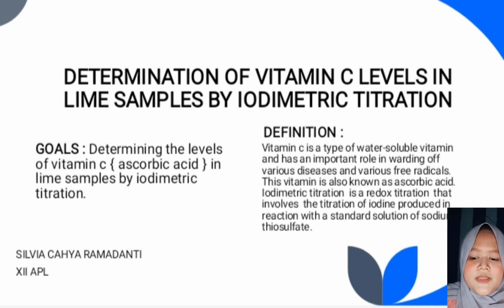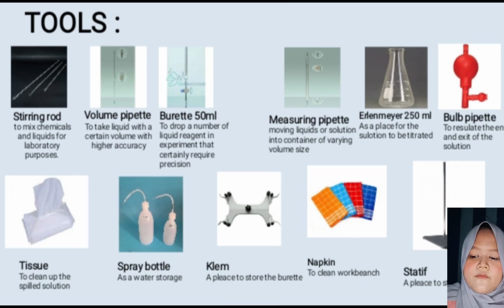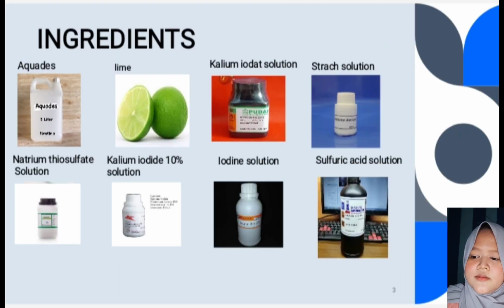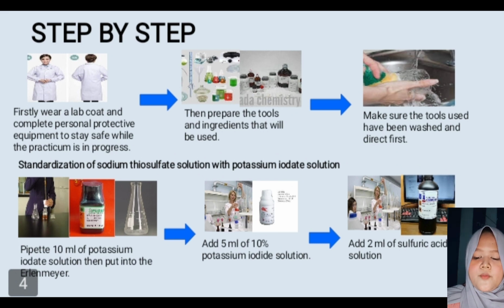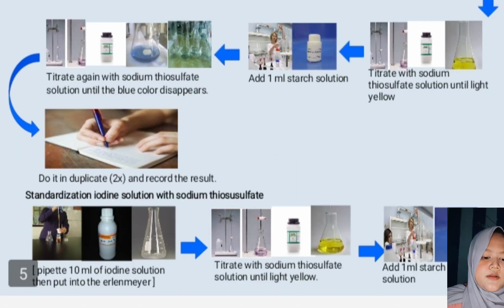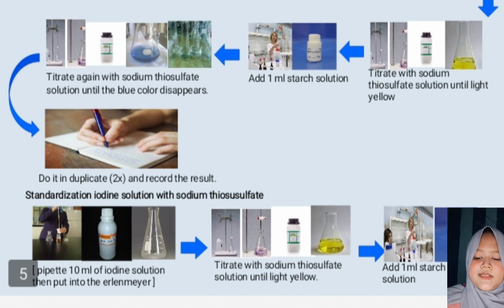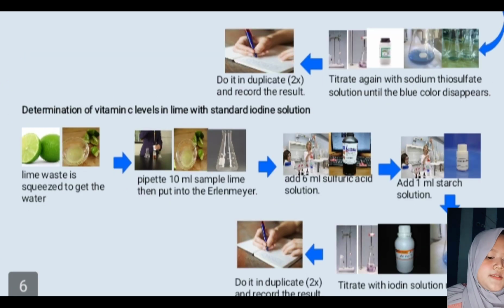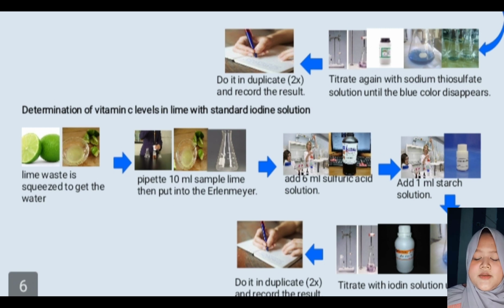DETERMINATION OF VITAMIN C LEVELS IN LIME SAMPLES BY IODOMETRIC TITRATION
apl   Silvia Cahya Ramadanti